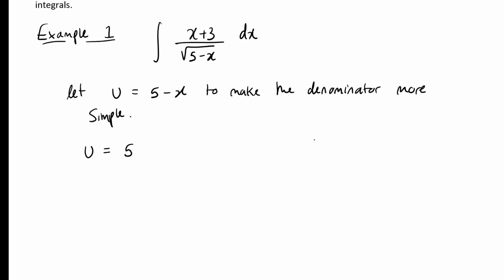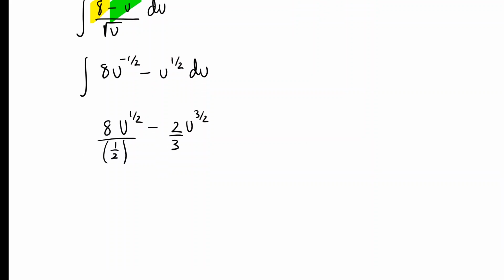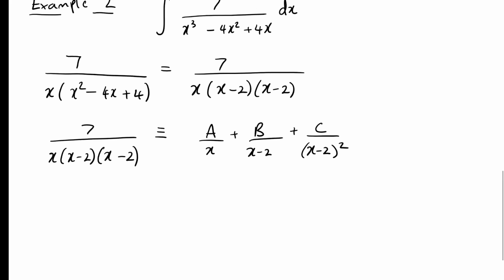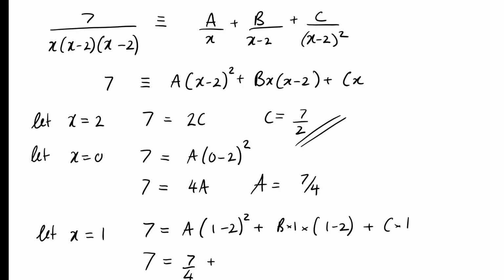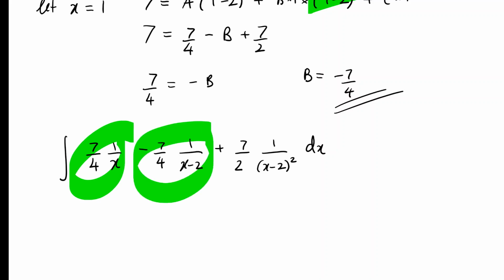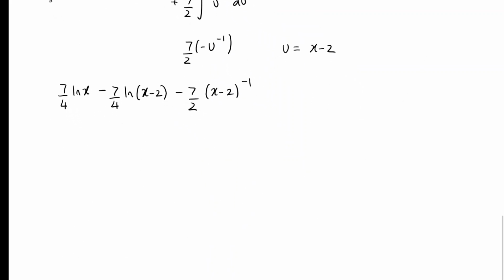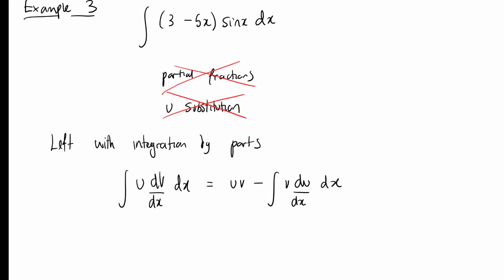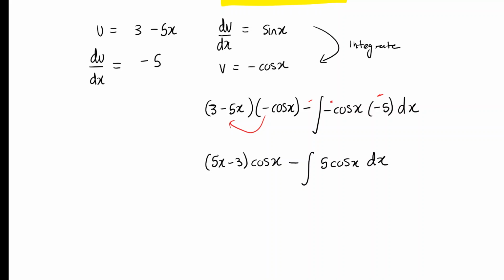2nd year integration video 7 (A level maths)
This is a second video demonstrating the range of integration techniques shown in videos 1 to 5.